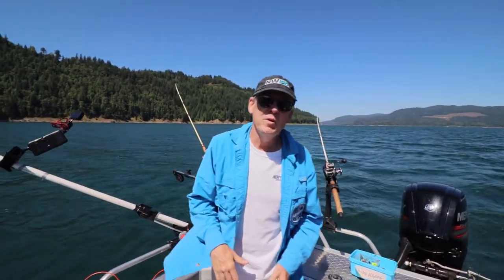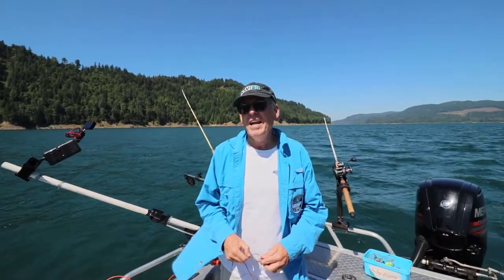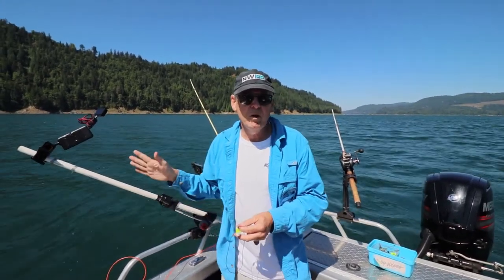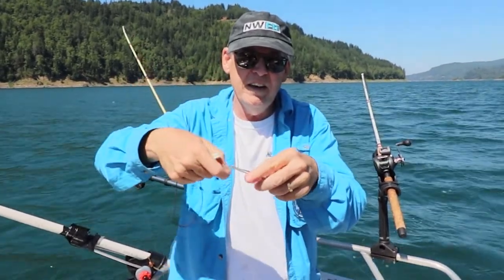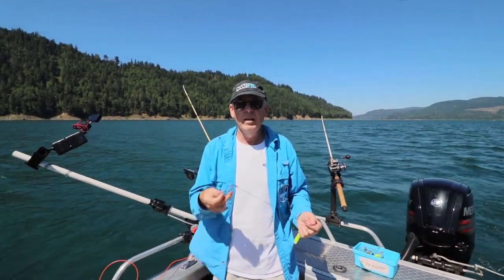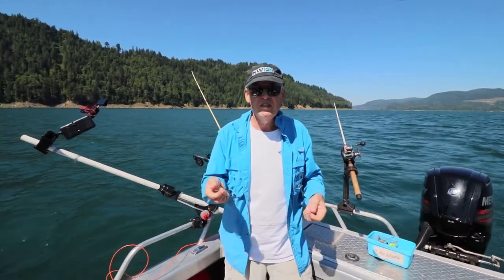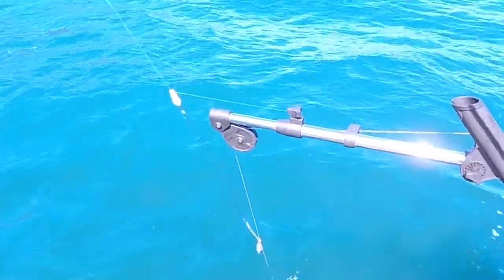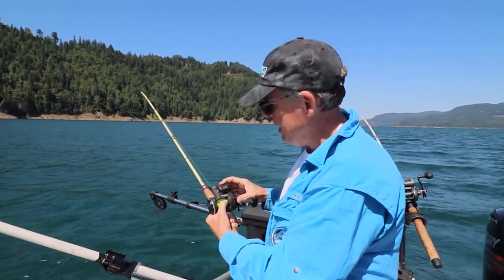Downrigger Stacking Techniques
Mike Carey shows a simple and effective method for stacking lines off a downrigger.